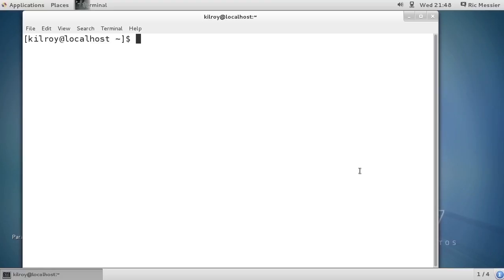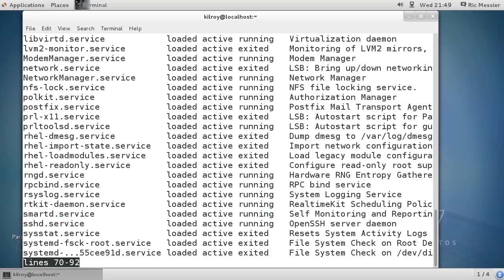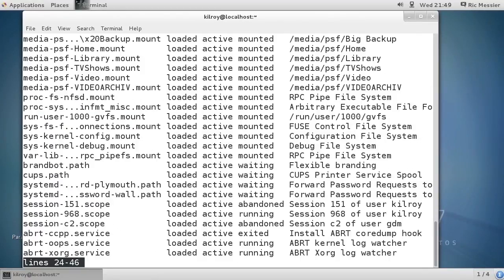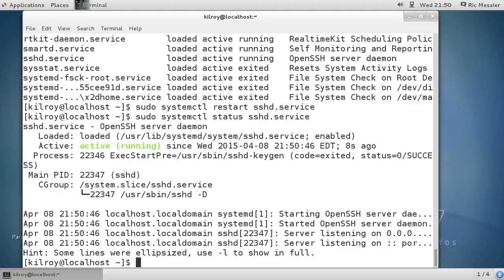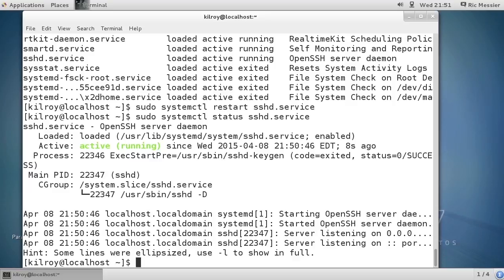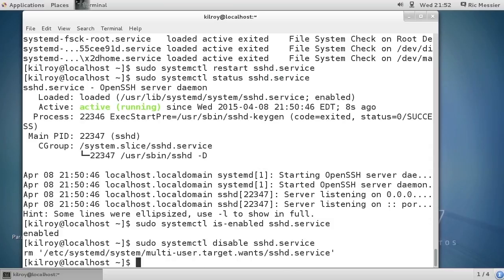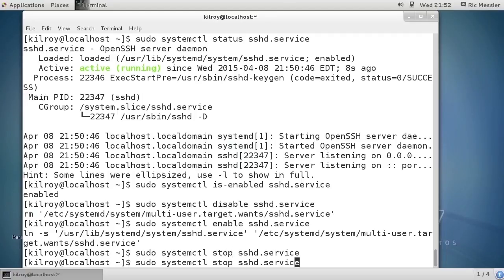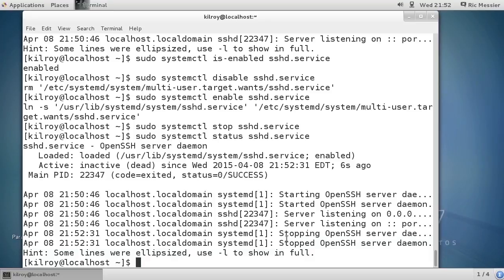LINUX Security 03 02 Service Management With RHEL7